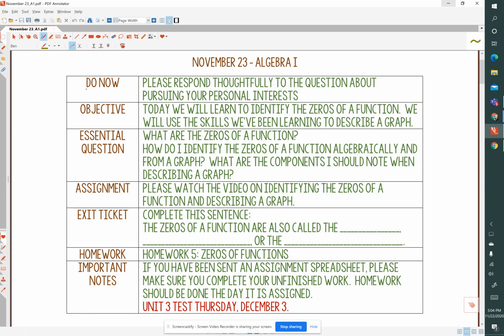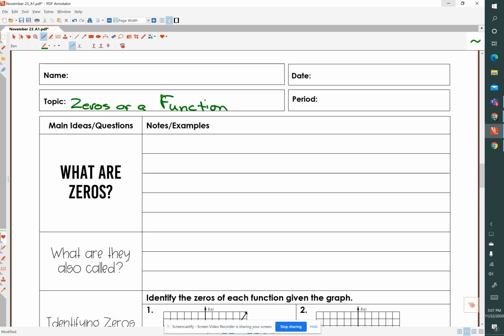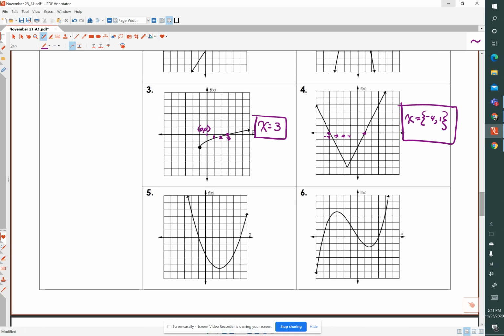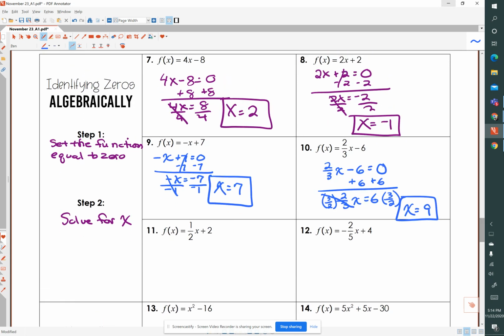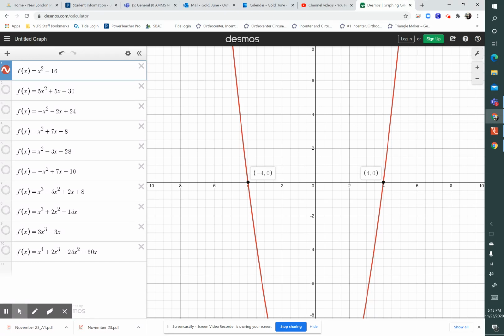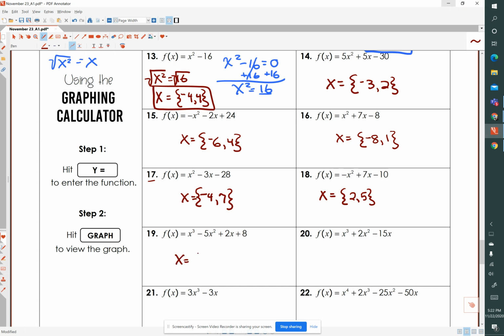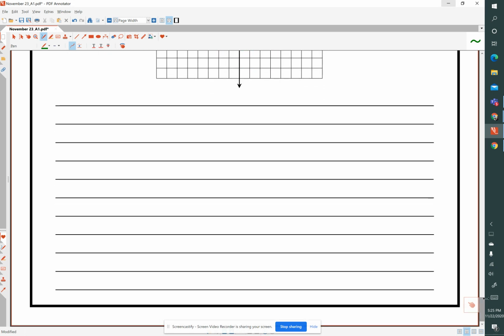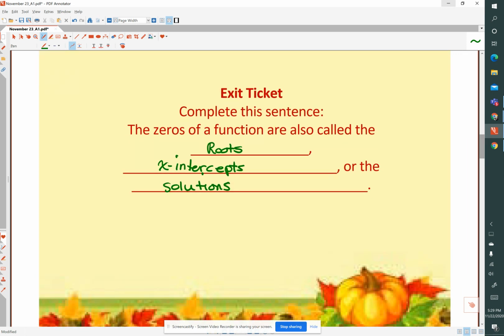Zeros of a Function